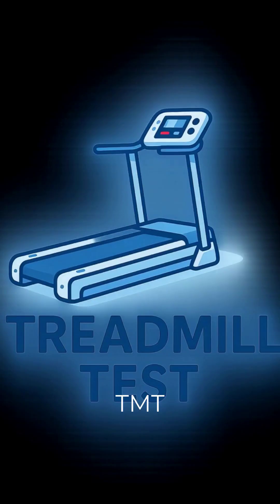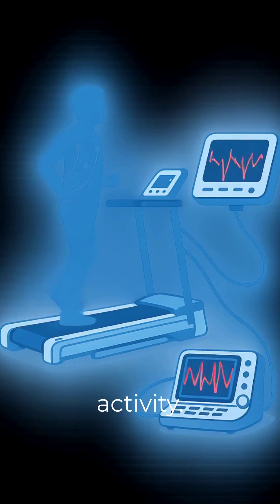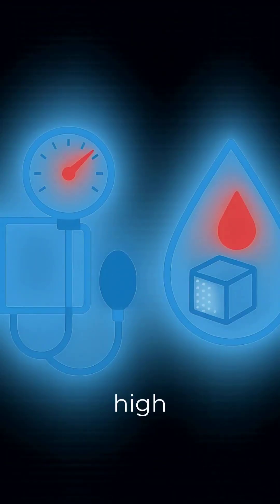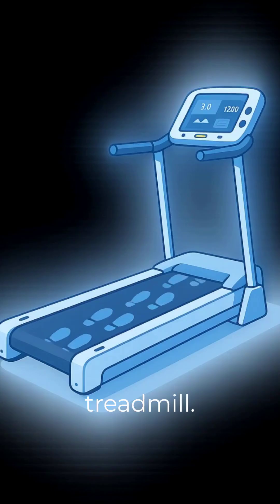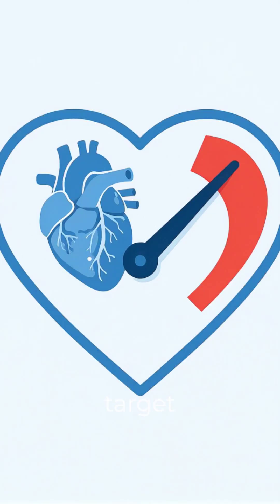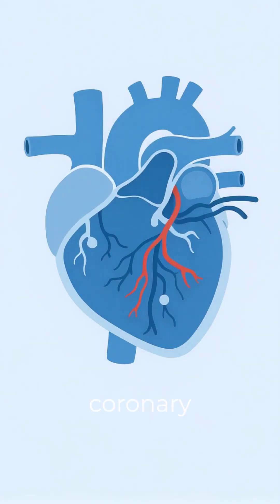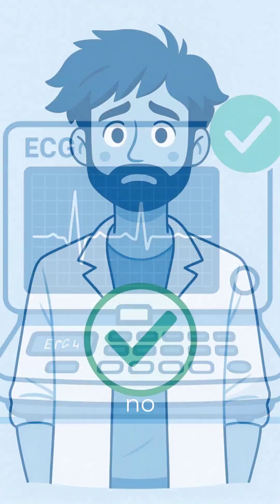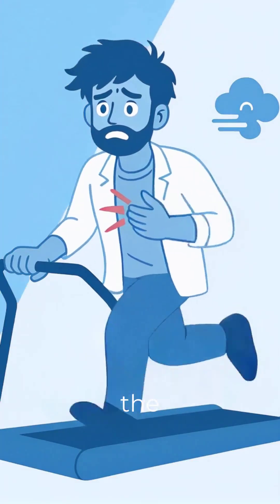TMT Test Explained | What Is a Treadmill Test & Why It’s Done | Healocity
Welcome to Healocity 🌿 — your trusted destination for clear, visual, and accurate medical education through realistic medical animation.

In this video, we’ll explain the TMT Test (Treadmill Test) — a diagnostic procedure used to evaluate how your heart performs under physical stress.
It’s commonly used to detect coronary artery disease (CAD), assess exercise tolerance, and monitor cardiac function.

🔹 Topics Covered:

What is a TMT (Treadmill Test)?

Purpose and Importance of TMT

How the Test is Performed

ECG Monitoring During TMT

Indications: When Doctors Recommend It

Precautions and Contraindications

Difference Between TMT and Stress Echo

💡 Explained through realistic animation, this video helps medical students, nursing learners, and cardiac technicians understand how a TMT works in diagnosing heart conditions.

📘 Perfect for:

Medical & Nursing Students

Cardiology and Paramedical Students

Health Science Learners

Cardiac Care Professionals

🩺 Healocity – Healing Through Knowledge.